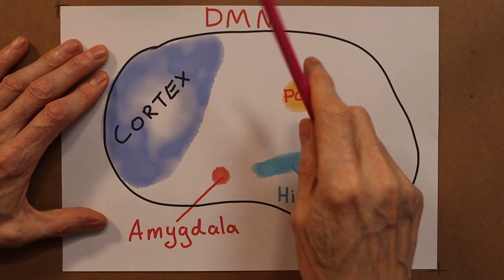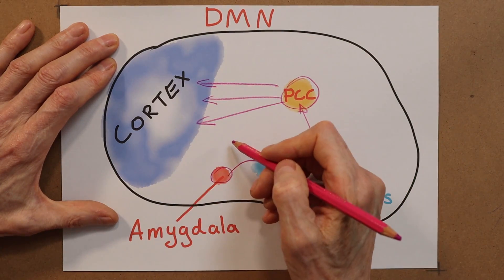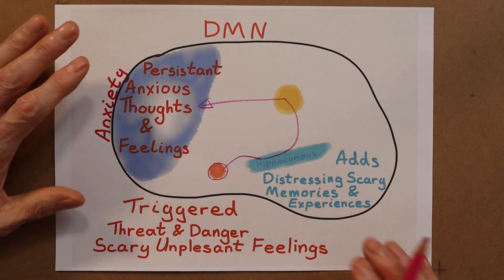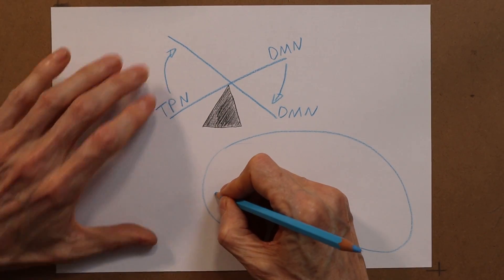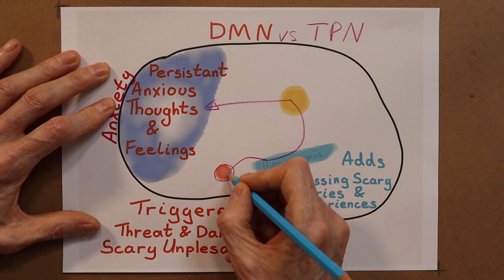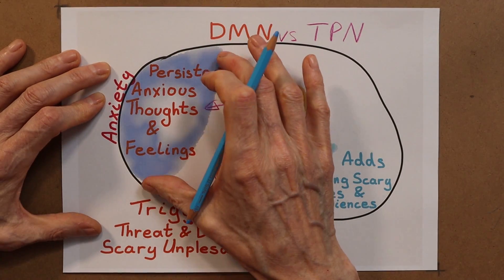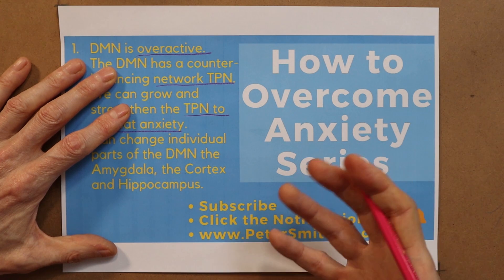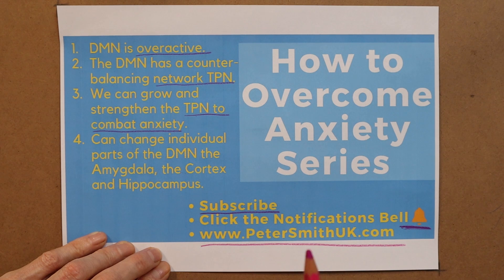How to Overcome Anxiety Part 1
In the anxious brain scans show overactivity in a neurocircuit called the default mode network.  We can combat anxiety by re-wiring our brain circuits with brain training.

If you’d like my professional help to get an individual prescription of supplements, dietary advice, brain training exercises and other techniques.